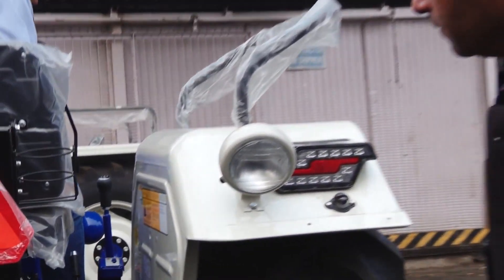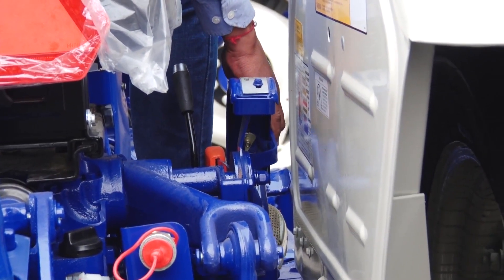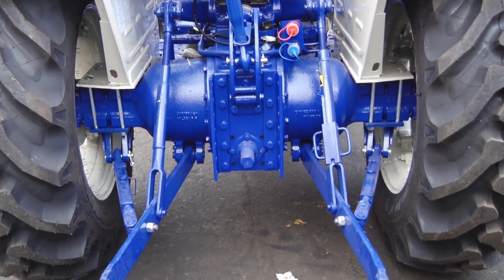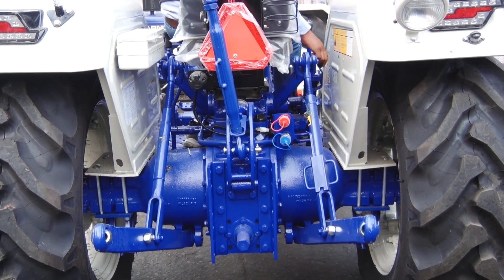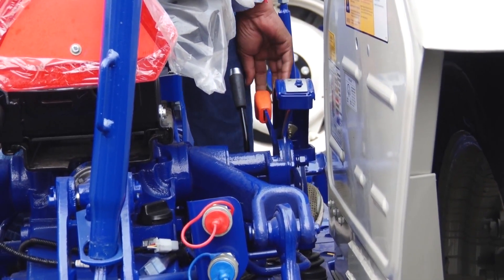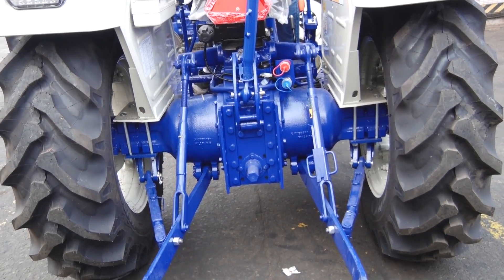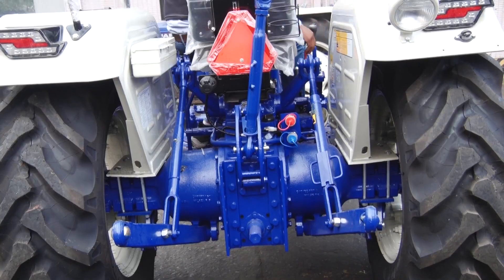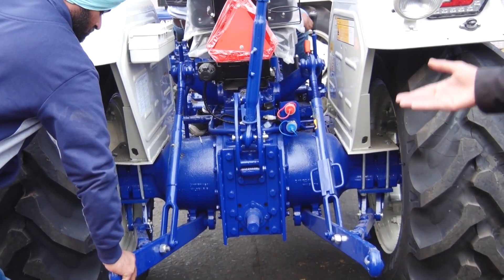Farmtrac Draft & Position lever demo